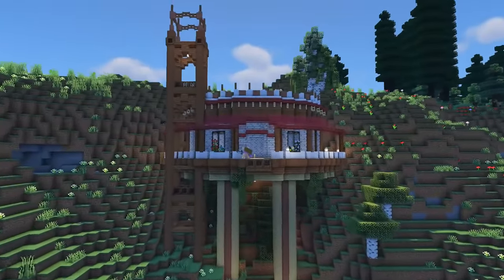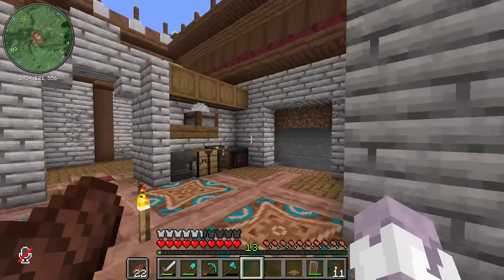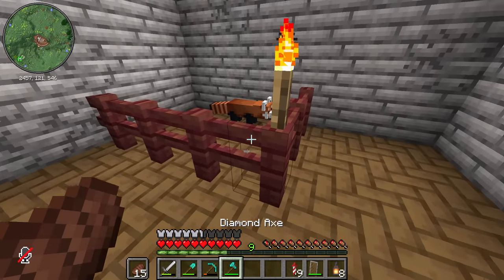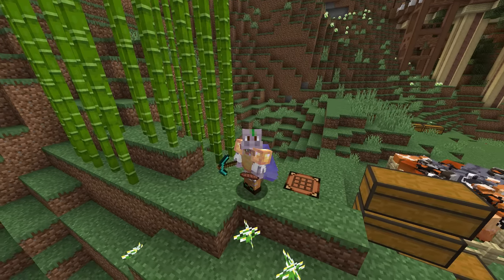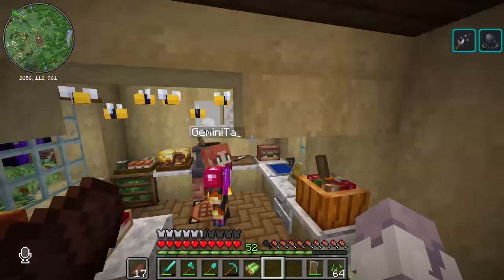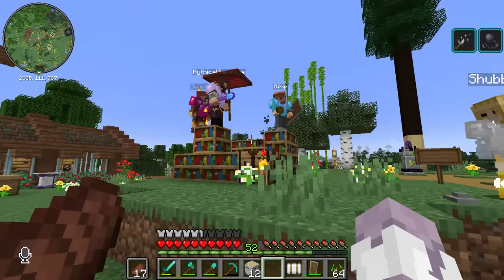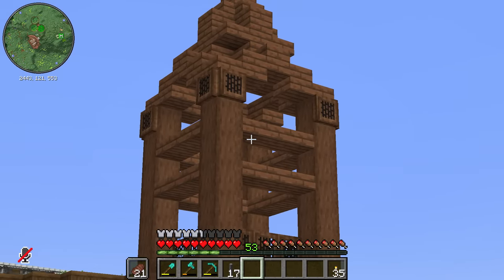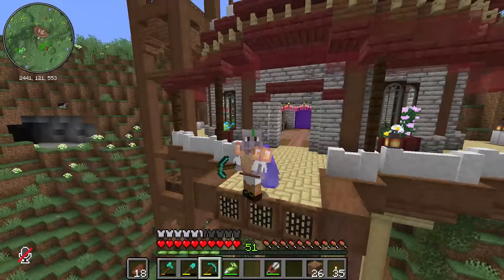HippoHOTamus! | New Life | Ep.2 | Modded 1.19.2 SMP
I am a hippogriff. This is a modded SMP with mods such as create & Origins plus more!